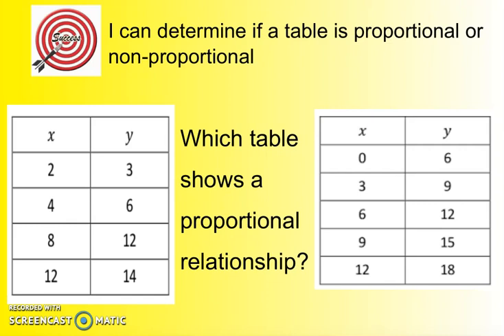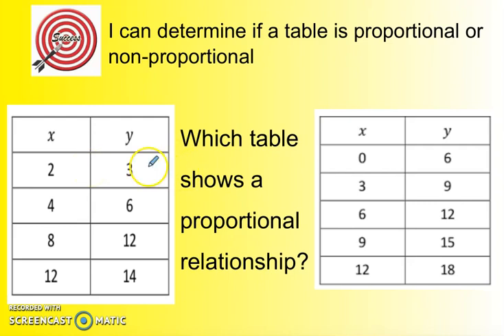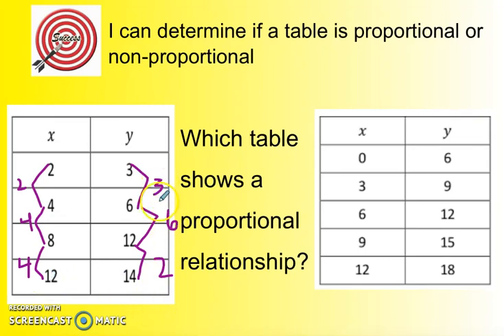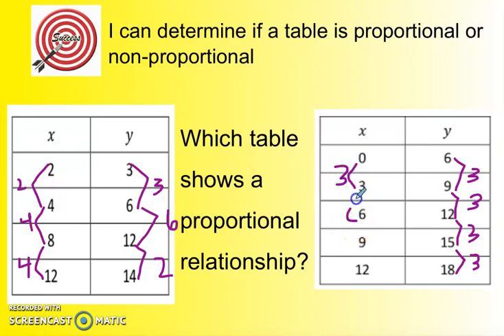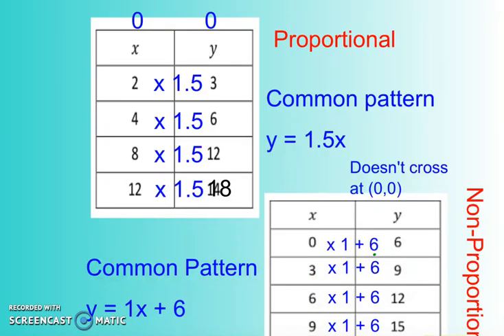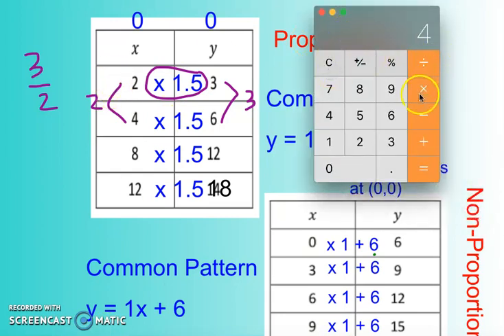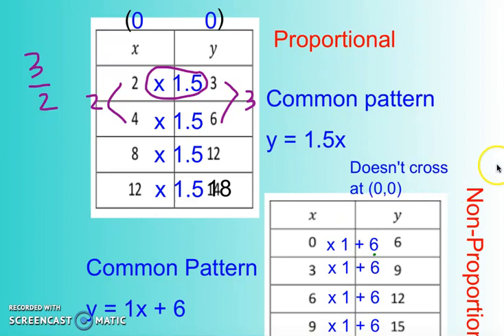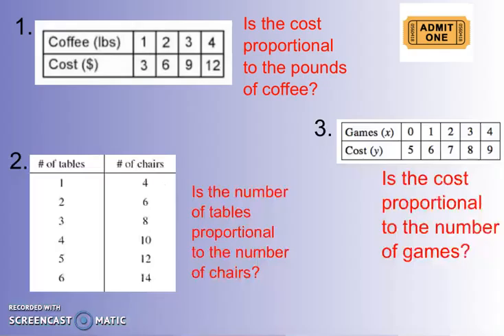Algebra 3-6B Proportional and Non Proportional Relationships